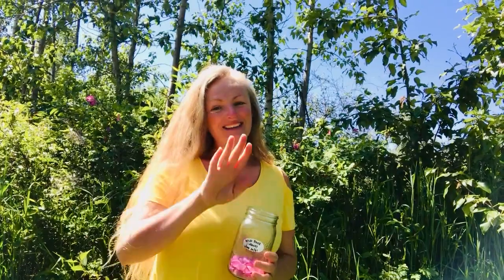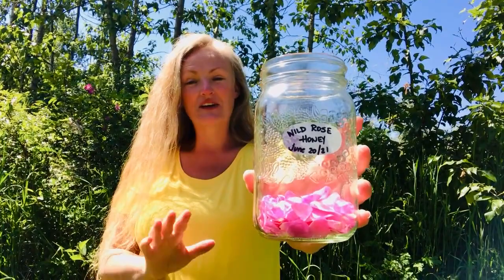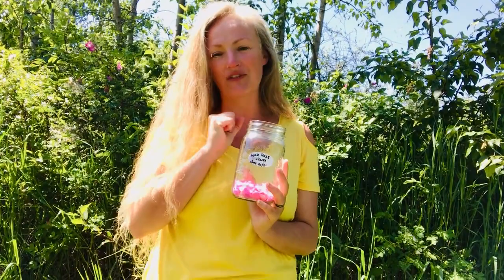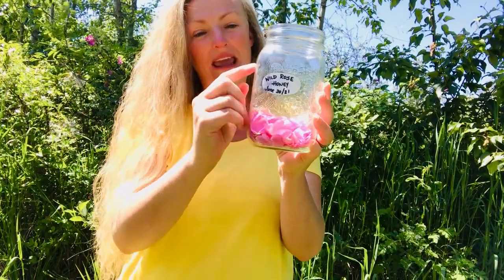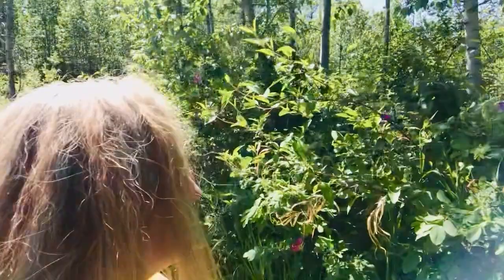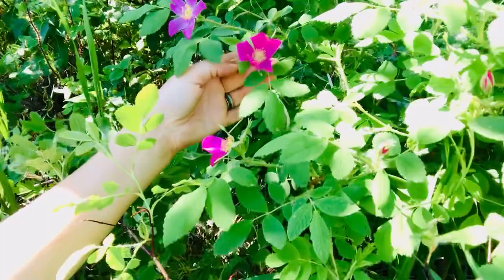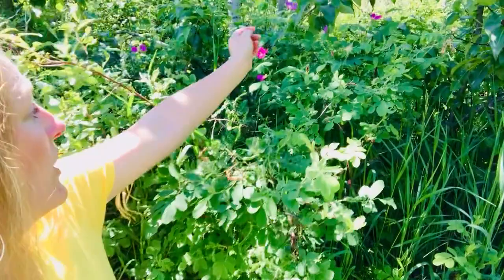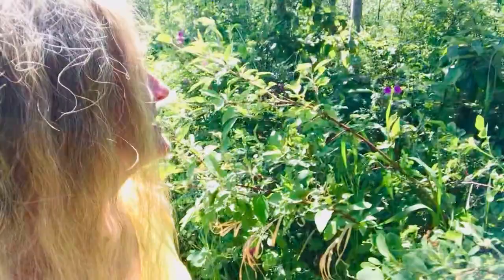Wild Alberta Roses: How to Harvest Responsibly & Their Many Uses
Happy Summer Solstice Goddesses!

It's the first day of summer, and we are continuing on our wildcrafting journey today. Here in the North, our roses are starting to bloom so it's time to harvest those wild beauties!

One of our family's favourite ways to use wild roses is by preserving them so they can remind us of summer during the long winter months.

In todays video, we're going to harvest wild Alberta roses (responsibly!) and head into The Green Goddess kitchen to make rose infused honey and share a variety of other uses for rose petals.

From sweet treats to medicinal preparations, aromatherapy or cosmetic applications - roses are truly versatile and worth an honoured spot in your herbal apothecary.